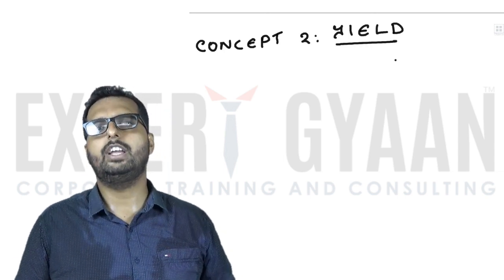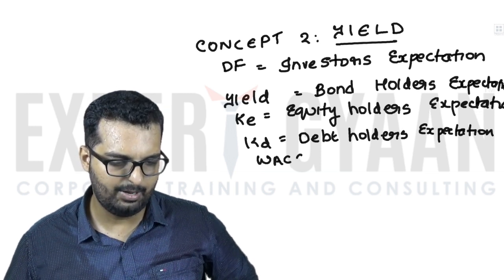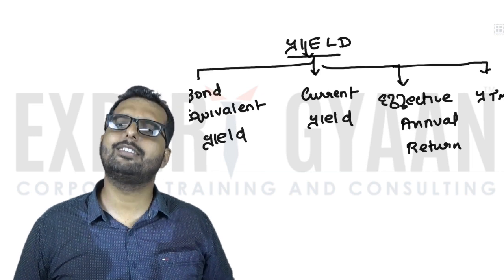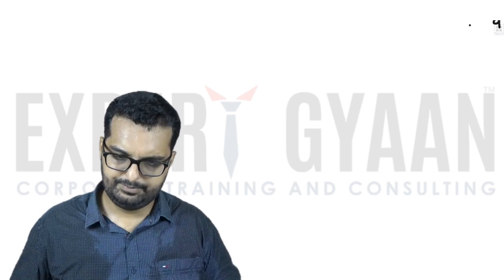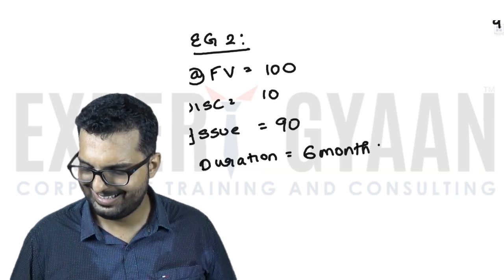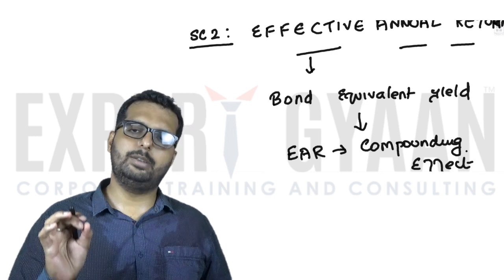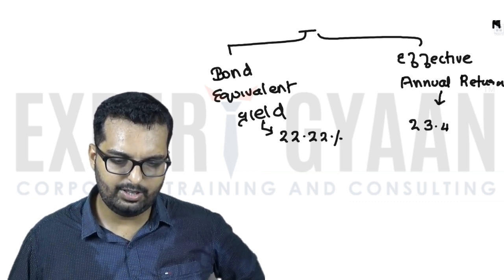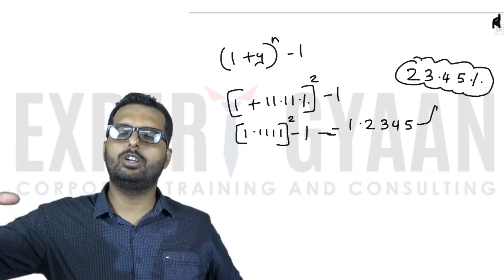YIELD FIRST 3 FORMULAS